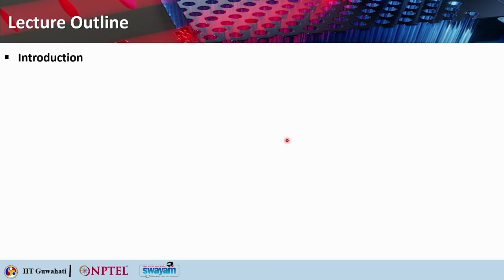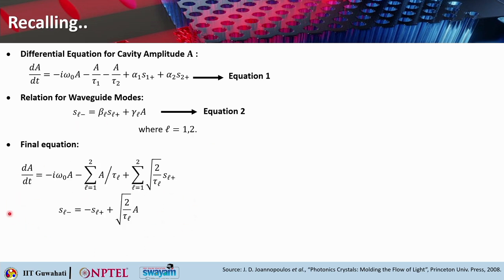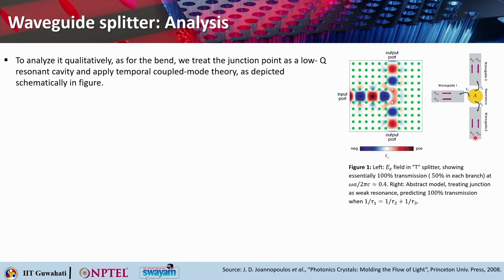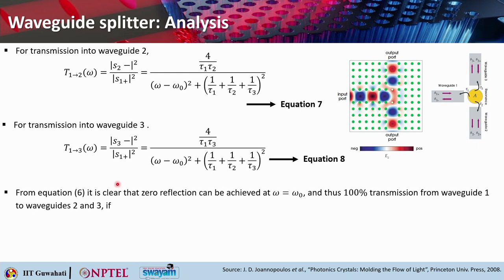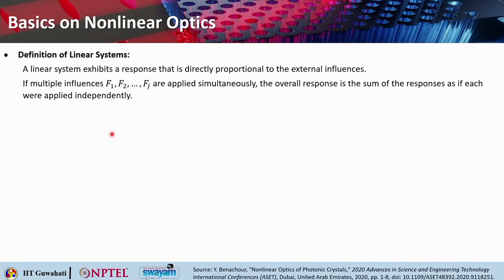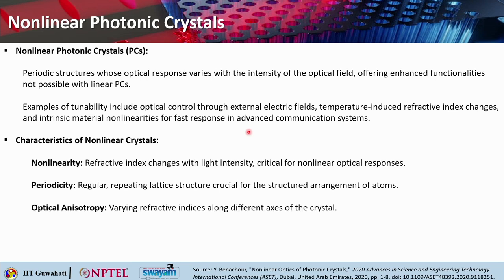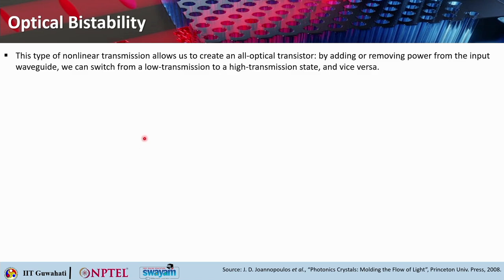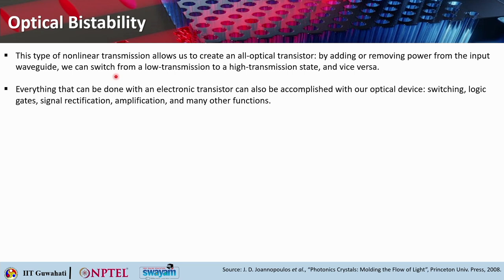Lec 33: Waveguide Splitters, Non-linear Filters, and Bistability